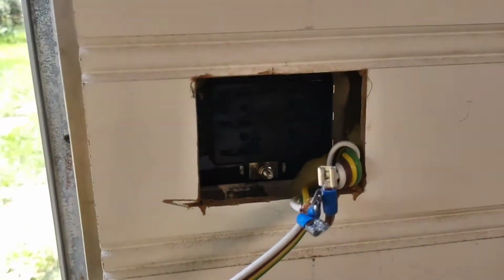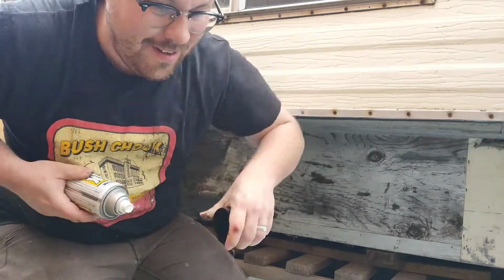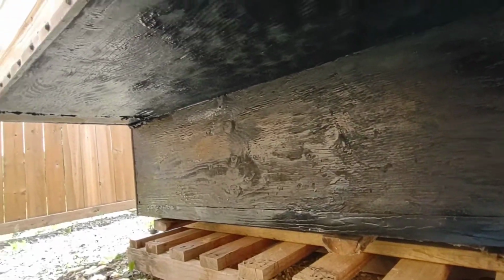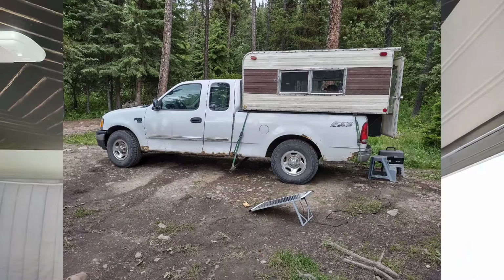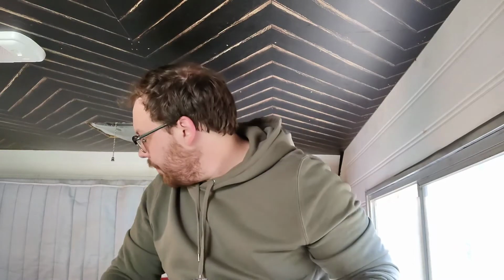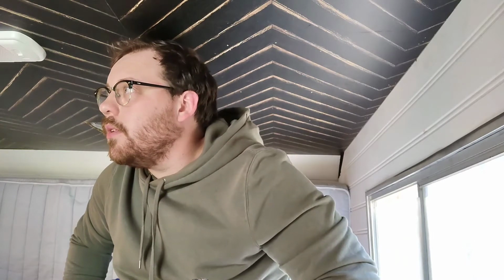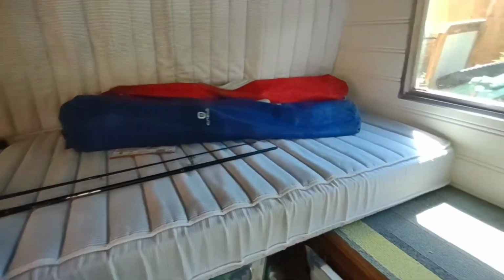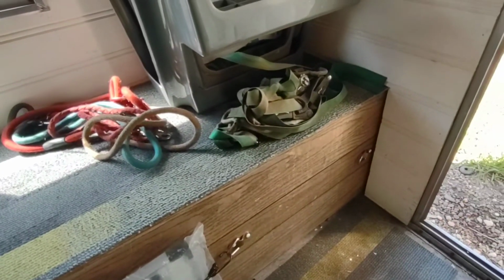Finished Okanagan Truck Camper Rebuild - Almost Good Enough?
headed on up to tumbler ridge. camper did really well. unfortunately I have some more trim work to finish, but it's finally in a usable state.